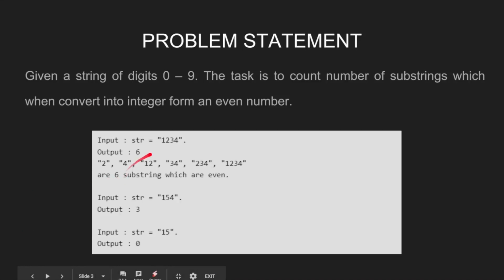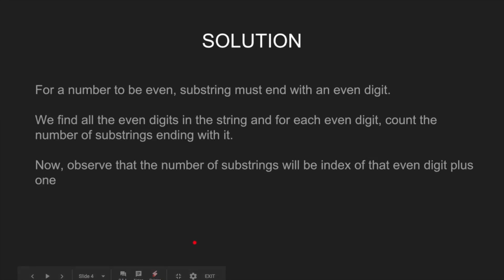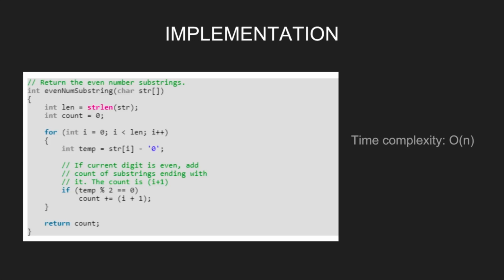Number of even substrings in a string of digits | GeeksforGeeks